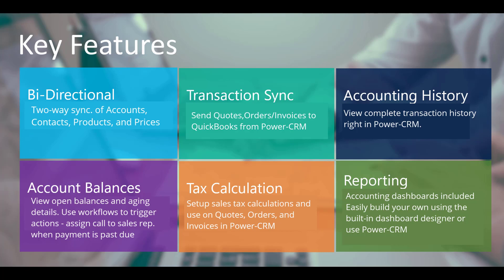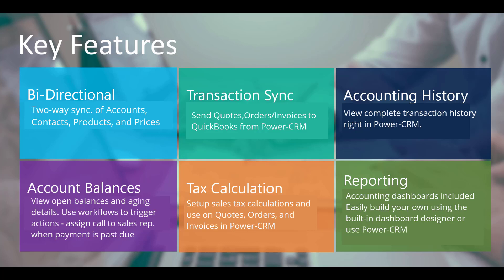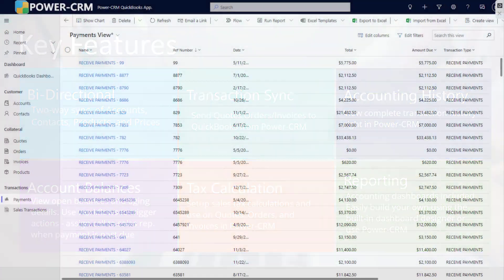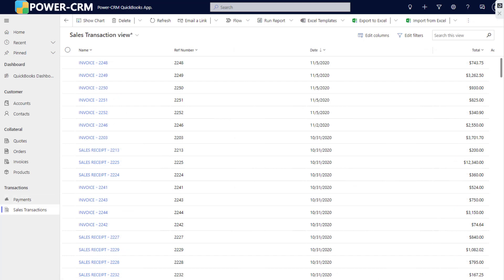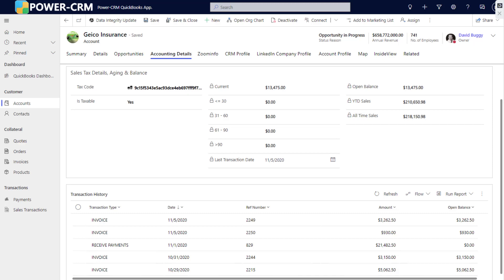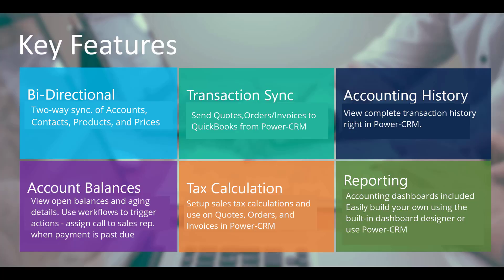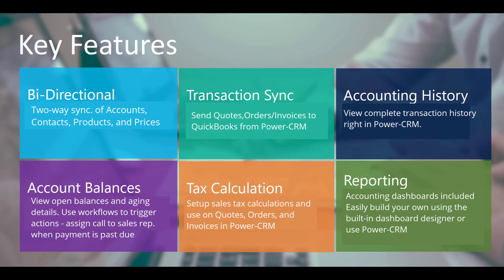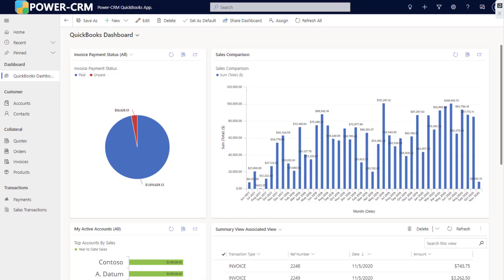QuickBooks CRM Integration - Power-CRM the Microsoft-powered CRM solution- Small-Mid Size Businesses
QuickBooks CRM Integration - Power-CRM
-FULL BI-DIRECTIONAL (TWO-WAY) INTEGRATION
-Two-way synchronization of Accounts and Contacts, Products, Quotes, Orders, and Invoices
-Compatible with QuickBooks Online
-If you have QuickBooks Desktop ask about our Desktop integration

Key Features:
-Multi Company Sync. (to a single business unit in Power-CRM or, create multiple business units
-Realtime Sync. – Set any interval including realtime
-Set Security on any fields using Power-CRM field level security
-Any device, anywhere – PC/Laptop, Tablet, Smartphone
-Countries (currencies) Supported:
US
Canada
UK
Australia

Easy Setup
QuickBooks CRM that's as easy to setup as it is to use
-Account/Contact Matching Tool to link CRM & QuickBooks Accounts/Contacts
-Match Products – Power-CRM to QuickBooks
(if existing product data is in Power-CRM)
-Setup Tax Codes/Amounts
-Setup field mappings and matching criteria
-Setup Sync. Intervals for each Record Type

Built-in QuickBooks CRM dashboards
Full Customer Accounting Profile in Power-CRM

In this short video you will see the best QuickBooks CRM, Power-CRM Check out the full-length demo video also